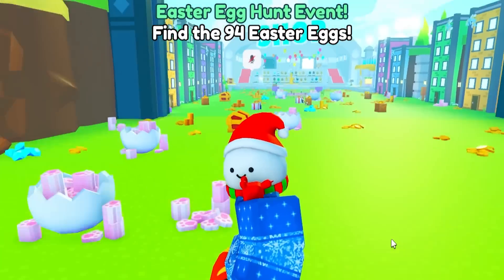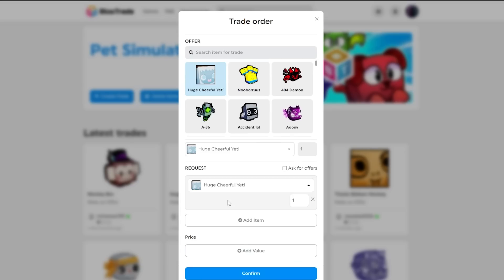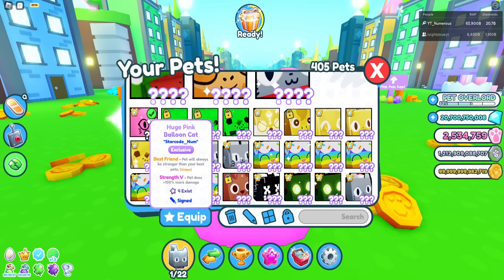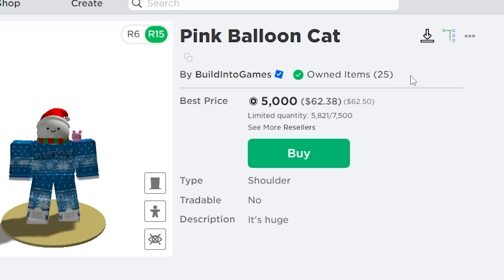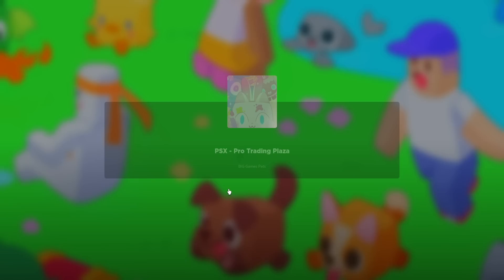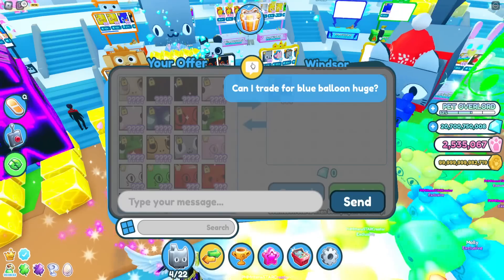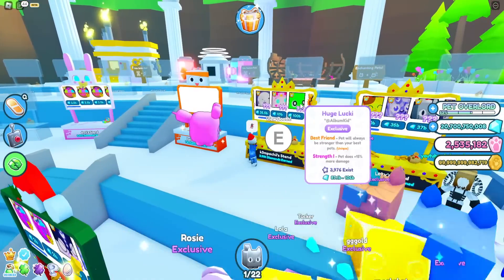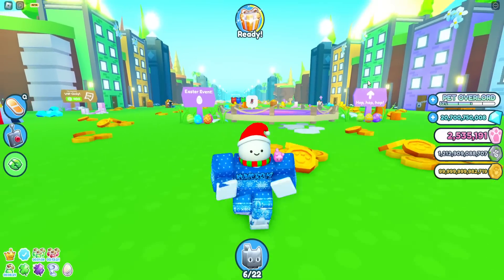I Got the NEW LIMITED HUGE PET for FREE... (Pet Simulator X)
I got the 25 of the NEW HUGE PINK BALLOON pets for ABSOLUTELY free in Pet Simulator X!